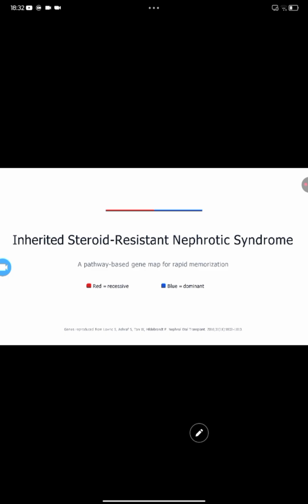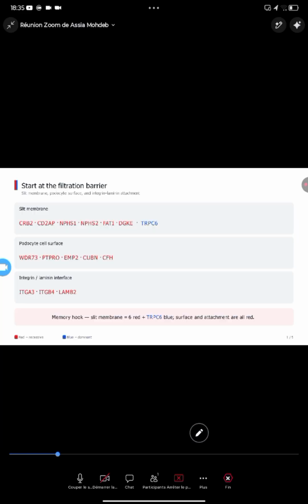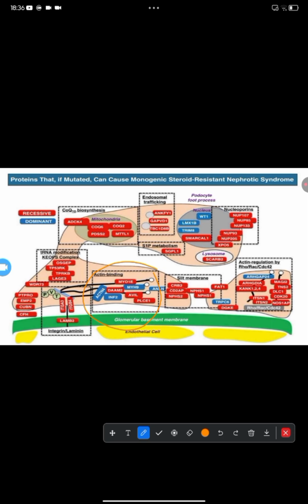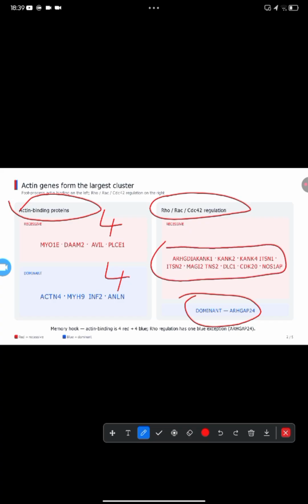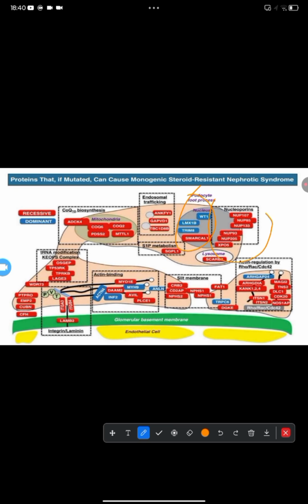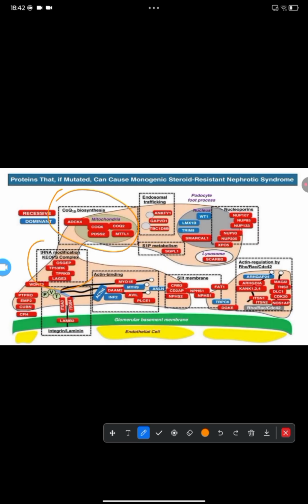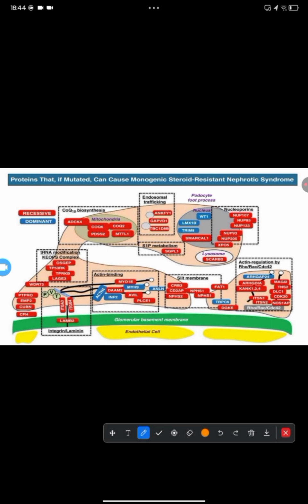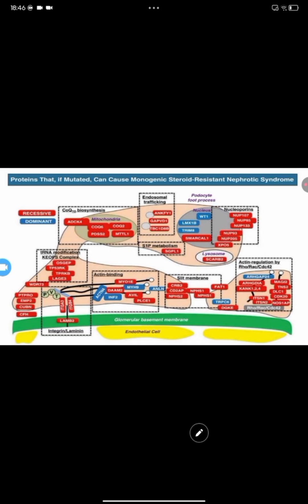Mnemonic Way to recall Inherited Genes in Nephrotic syndrome